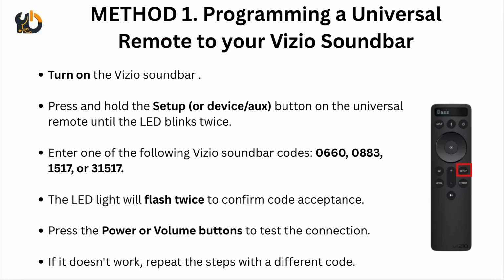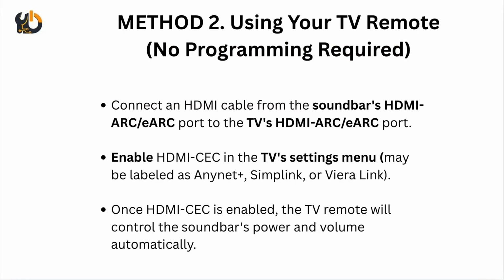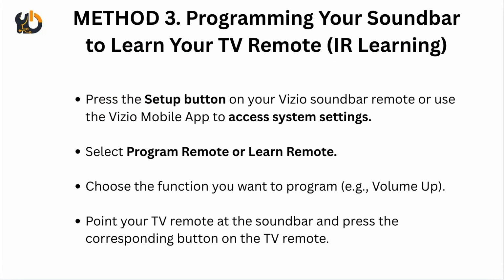How To Program A Vizio Soundbar Remote – Pairing, Codes & Troubleshooting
In this comprehensive guide, we will walk you through the process of programming your Vizio soundbar remote. Whether you are looking to pair your remote with your soundbar, find the correct codes, or troubleshoot common issues, this video covers it all. We will provide step-by-step instructions to ensure a seamless setup experience. By the end of this video, you will have all the knowledge you need to control your Vizio soundbar effortlessly. Don't forget to check the description for additional resources and links!